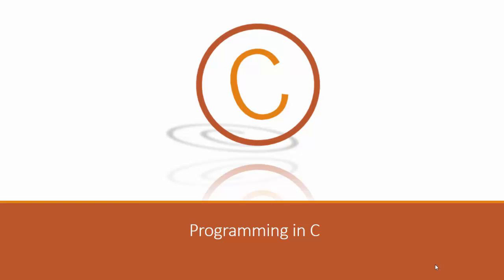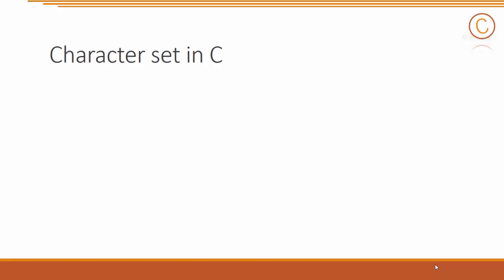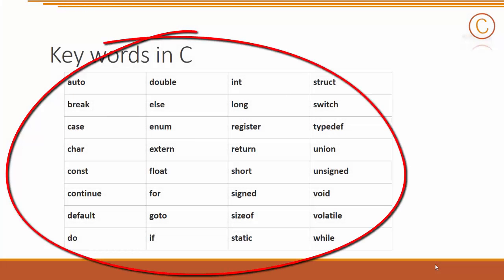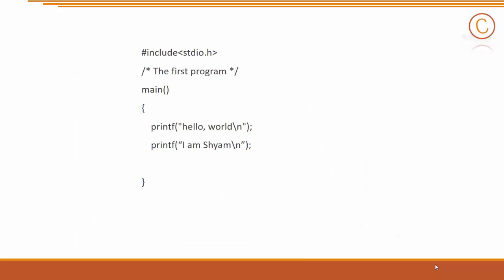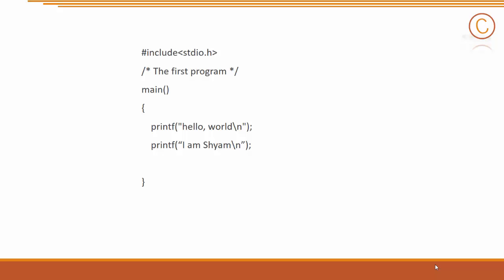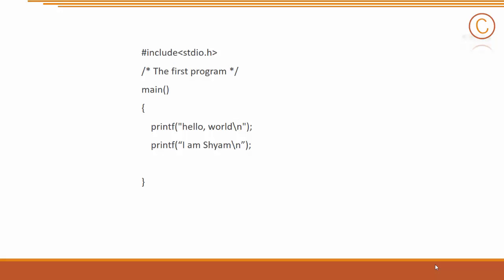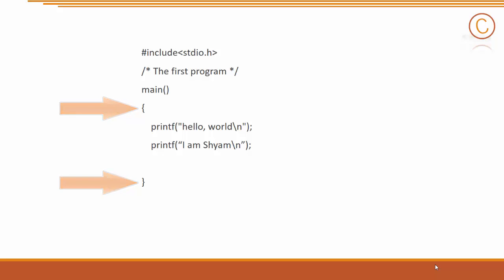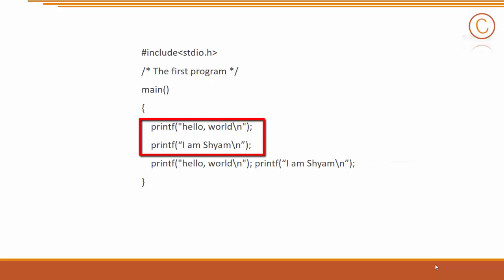C Programming : Basic Elements of C programming language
we will discuss the basic Elements of C programming language

To master any language we have to understand the basic elements that make up that language.like the alphabets,  vocabulary, grammar etc before we can make words and sentences. So similarly there is a basic character set for c also,  these include |The Lowercase and uppercase alphabets: a–z , A–Z   , |Decimal digits: 0-9 | And the Special  characters that u see on your key board like  !  "  #  %

C language also has a very compact set of keyword ..32 to be precise…..  Keywords are reserved words that cannot be used for any purposes other than for which they have been defined. These Keywords combined with the formal syntax, makes up the C programming language. All keywords are in  lower case letters. C is also case sensitive which means that the keyword while which is in lowercase is different than the uppercase WHILE.

Let’s look at a very simple c program to understand its basic structure. The first line of the program is a pre-processing directive, which is indicated by this include statement . This causes the compiler to replace this line of code with the entire text of the standard input output header file called stdio.h , Most of the input/output functions like the prinf,which is used to display output on the screen and scanf which is used to accept input from the keyboard etc are defined in the this header file so if this file is not included the complier will not be able to execute the these input output function.

The next line of code is a comment. A comment starts with a slash asterisk /* and it ends with a asterisk slash */ and ….the content in between is ignored by the complier. A comment is a note to yourself or others who may use your code. It provides clarity to the C source code and allows others to better understand what the code was intended to accomplish and it also greatly helps in debugging the code. Adding comments is highly recommended practice. It is always better to over comment your C source code rather than not to add enough.

Next we have a function called main(). C programs are divided into units called functions. A C program can have multiple functions but must contain a main function. The main function serves a special purpose in C programs, Irrespective of the number of functions in a program, the main() function is the first function to be executed, it indicates the beginning of a C program.

The function name is always followed by parentheses, the opening curly braces indicates the beginning of the function, similarly the closing braces indicates the end of the function. The lines of code in between the curly braces, each of which is ending with a semi colon, is a C statements and these statement belong to the main function as indicated by the curly braces. A statement is the smallest standalone element in C programming language that expresses some action to be carried out. All statements in C must terminate with a semicolon. If u miss the semi colon after a statement the C compiler will through up an error.

There can multiple statement in the same line as long as they are separated by a semi colon, but for the sake of readability we put them on separate lines.